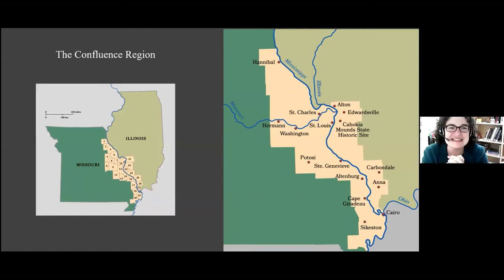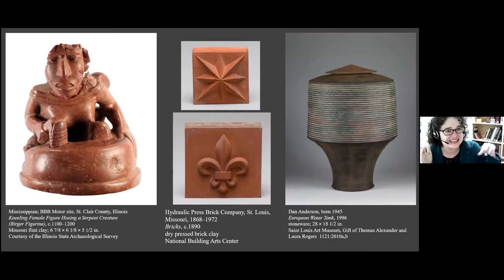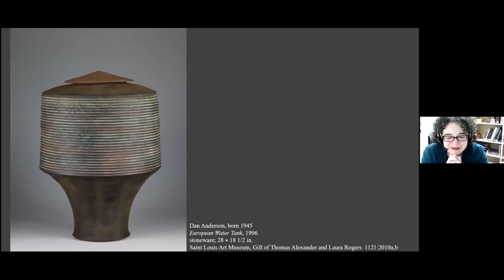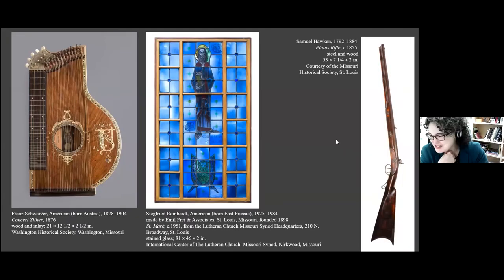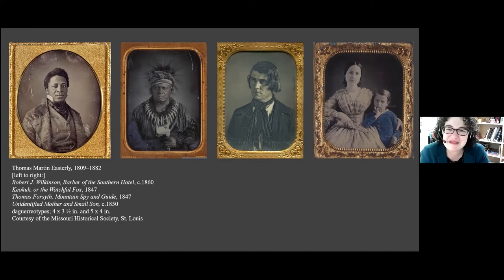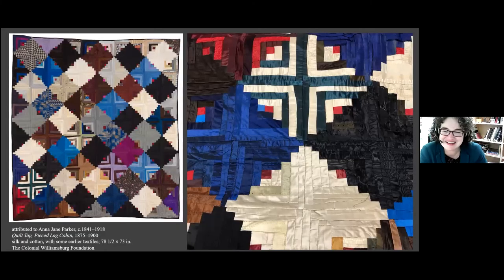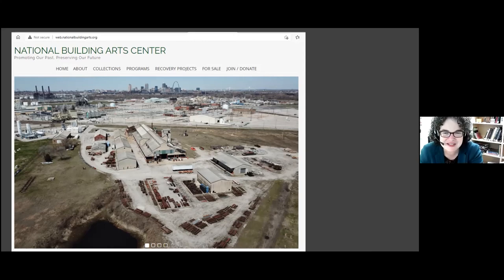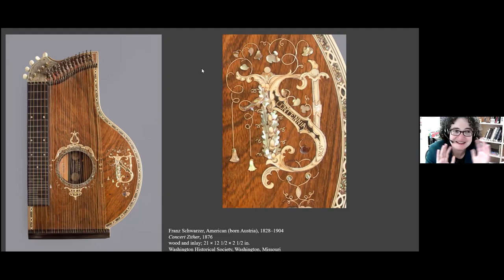Art Along the Rivers: Art in Production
Amy Torbert, Andrew W. Mellon Foundation Assistant Curator of American Art, considers works of art included in the third section of "Art Along the Rivers: A Bicentennial Celebration." This talk explores the commercial objects designed and created by the dynamic communities of makers in the confluence region. For millennia artists, designers, and craftspeople have drawn upon the region’s natural resources to create products to be sold, traded, and used. By sparking dialogues among disparate materials and industries—from architectural design to clay, metals, textiles, and portraiture—this talk traces the continuities and changes that have shaped the area’s products over centuries.